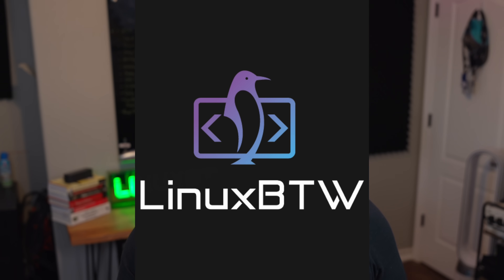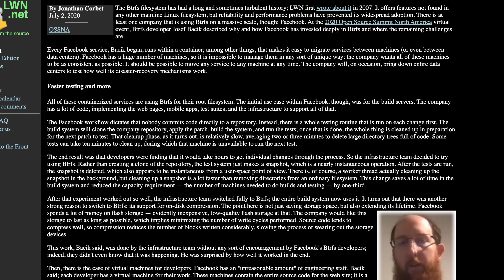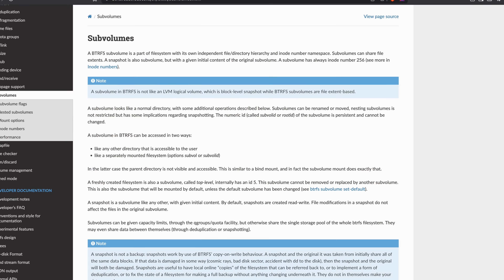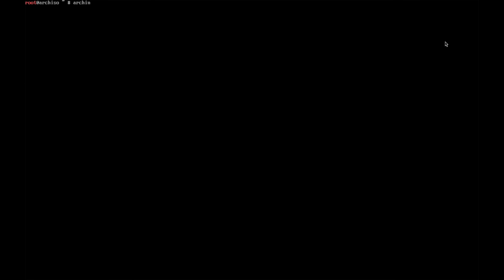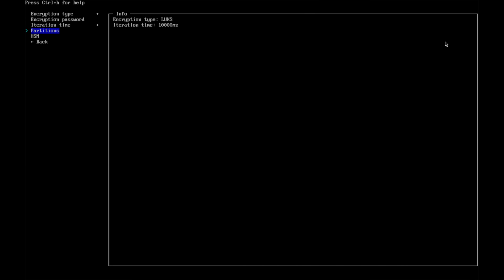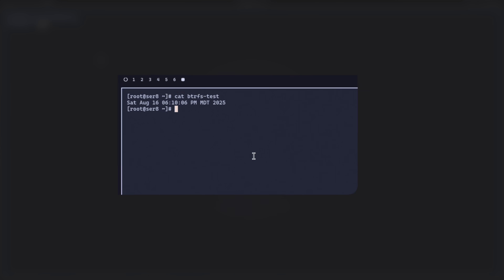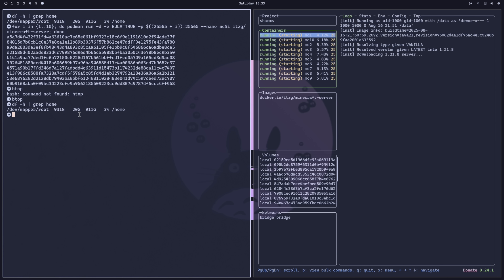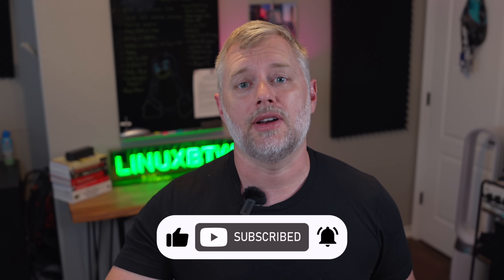Is BTRFS the Best Linux Desktop Filesystem?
In the past I installed Omarchy with EXT4, but I just made the switch to BTRFS.  It has snapshots, compression, and it can run a whole lot of docker containers!

My current mini-Desktop - Beelink SER8 PC (Ryzen 8945HS / 32GB / 1TB for $499)
Dell S2725QS 4k IPS Monitor (Best under $300)

I use FastMail exclusively for email (not sponsored - I pay for it) because I can use custom domains for all of my projects, and they don't scan my email for ads.  Use this link to try it free and help the channel

Timecodes:
0:00 Introduction
0:27 EXT4 vs BTRFS
0:54 Copy-on-write & compression
1:29 Who uses BTRFS
2:16 ZFS vs BTRFS
3:25 Subvolumes & snapshots
4:38 Arch install with BTRFS
6:11 Disk encryption
7:45 BTRFS tools & features
8:06 Snapshot demo
10:39 Copy-on-write demo
12:00 Minecraft servers on BTRFS
13:11 Running containers
15:05 Final thoughts